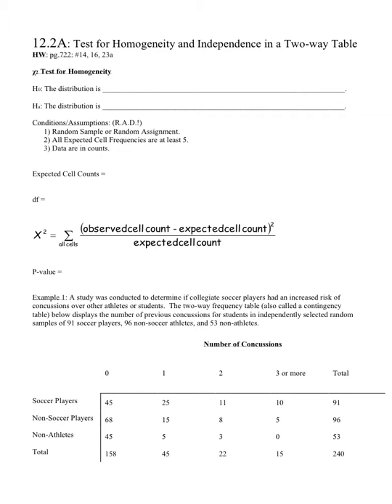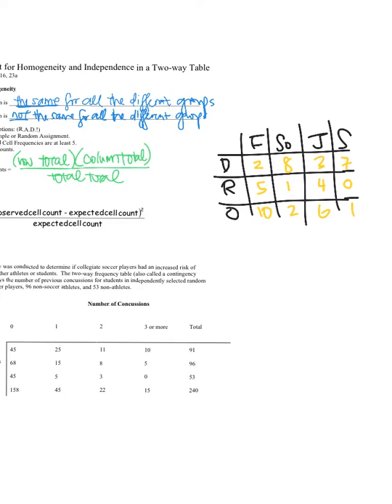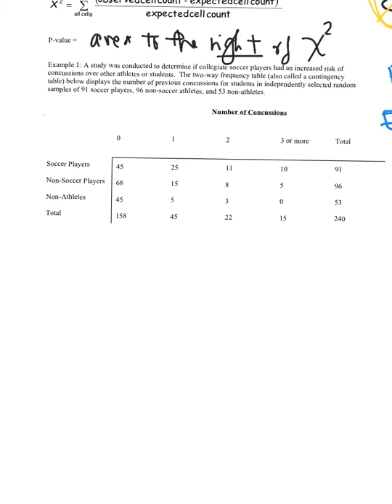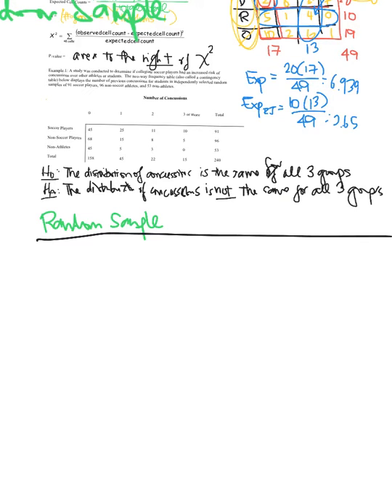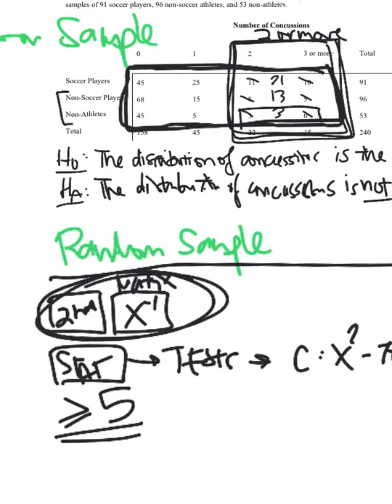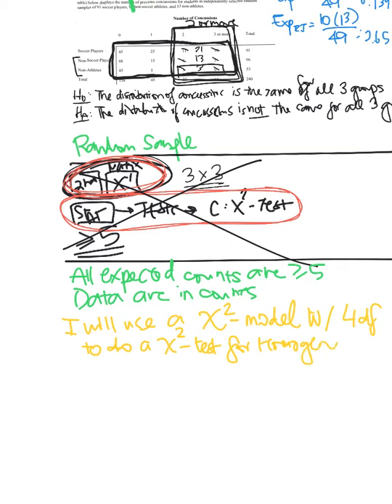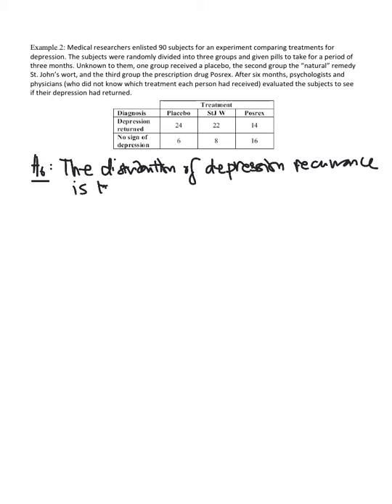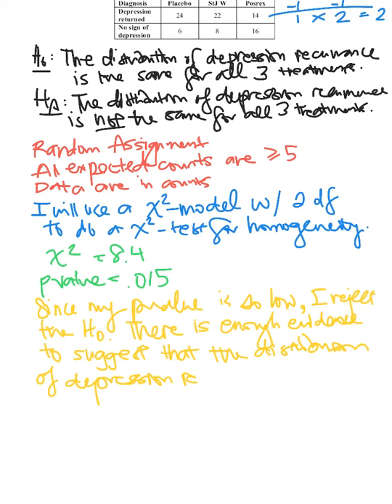Lesson 12.2a (Stats) with Mrs. Leong